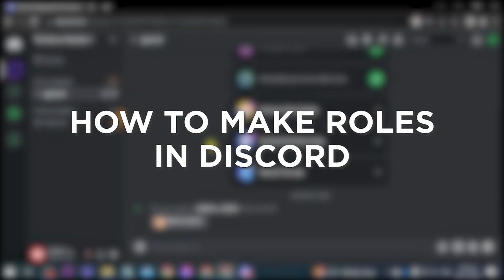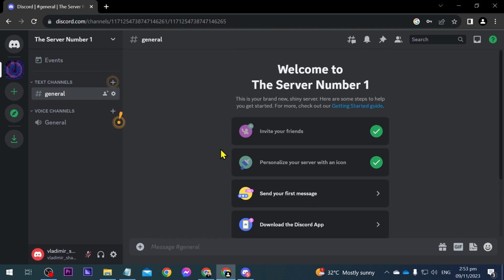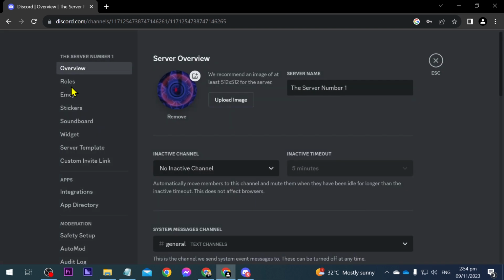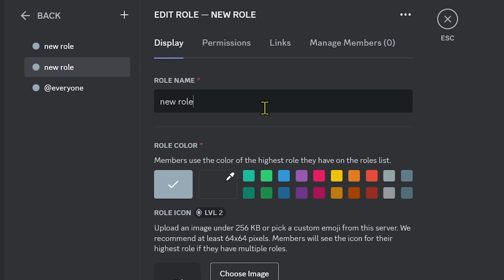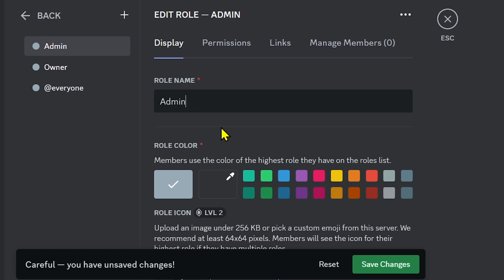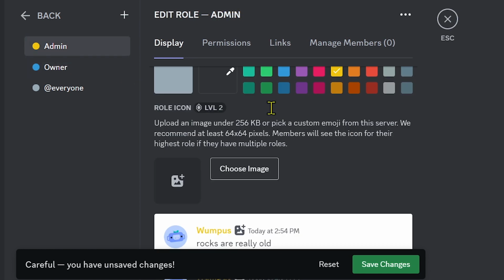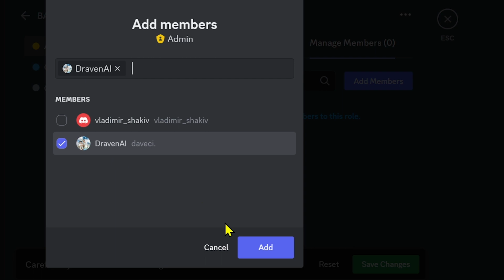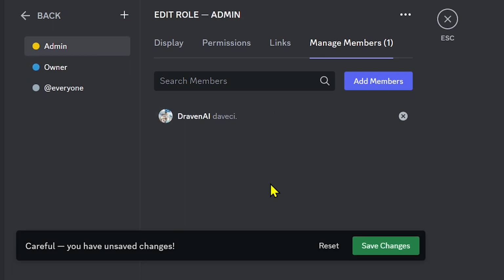How to Make Roles in Discord (EASY)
Here's How to Make Roles in Discord easily without any hassle. Doing this will allow you to create discord reaction roles with ease.